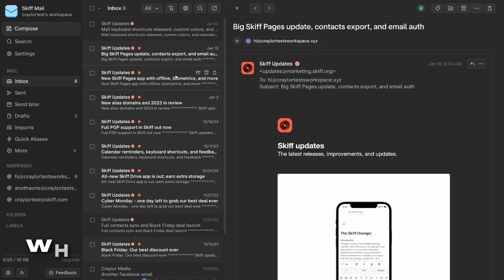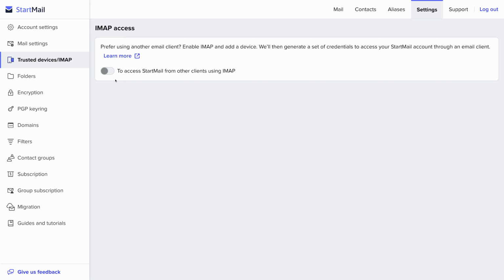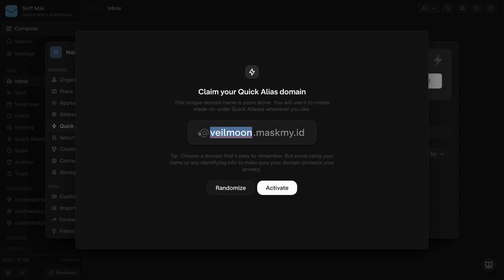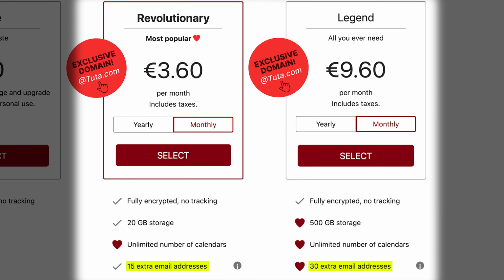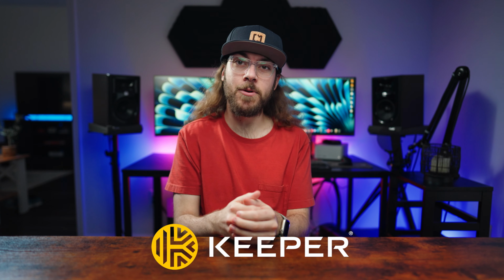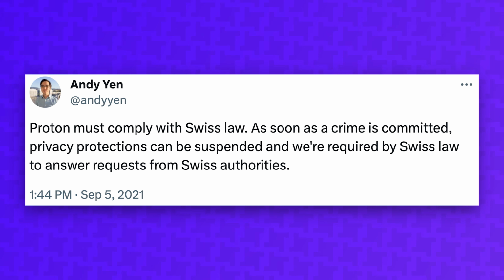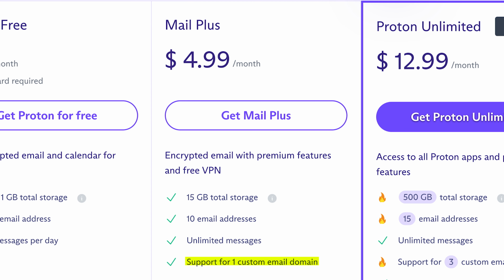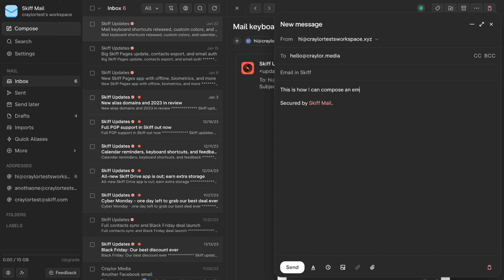Best Encrypted Email Provider? Proton vs. Skiff vs. Tuta vs. StartMail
What's the best secure email service? Proton Mail, Skiff, Tuta, and StartMail are some of the most popular options, and I'm comparing all of them in this video.

0:00 - Which Providers Am I Comparing?
0:18 - What Is a Secure Email Service?
1:04 - Features
1:36 - Third Party Client Support
3:12 - Official Apps
4:46 - Email Aliases
5:52 - Keeping Track of Aliases and Passwords
7:19 - Filters & Automation
7:47 - Privacy & Security
9:29 - Pricing
10:15 - My Picks